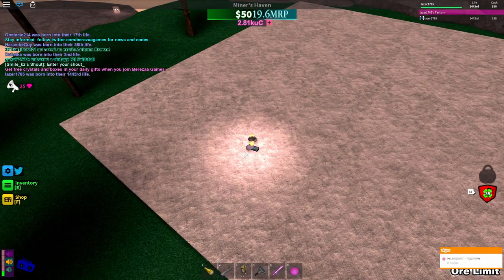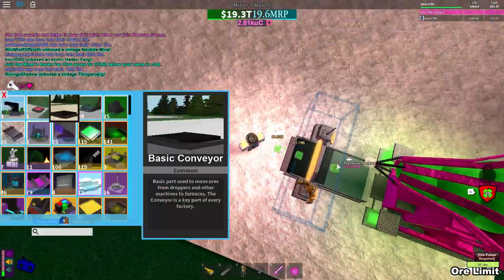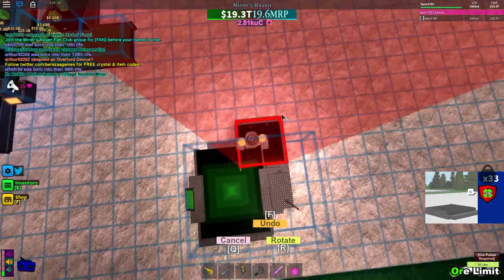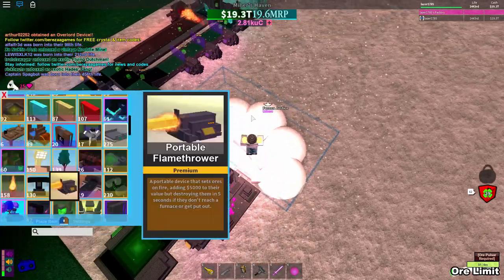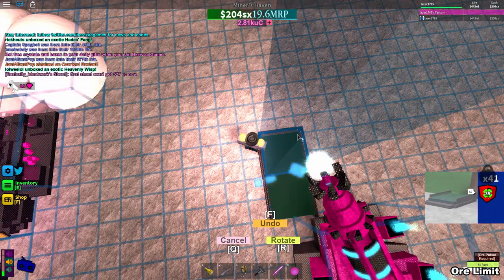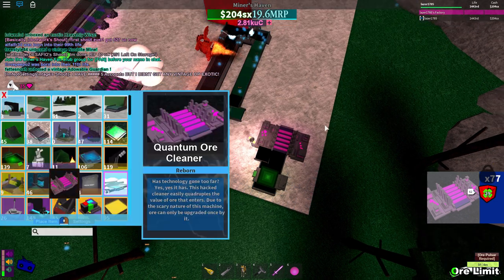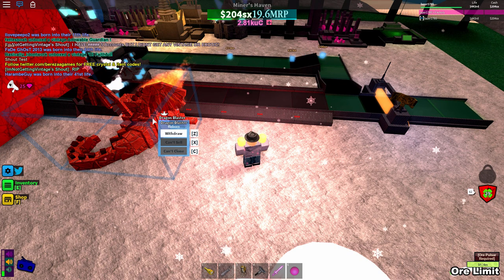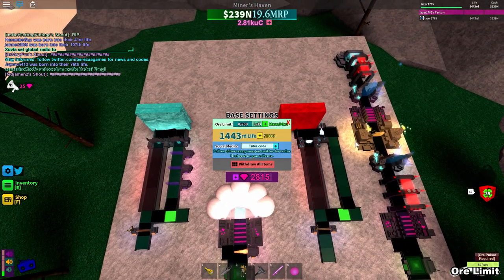Miners Haven: FAST Reborn setup life 5 - 5.000 *NEW* (Dragon Blaster / BBB loop )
MH | ALL Miners Haven codes (ALWAYS UPDATED!)